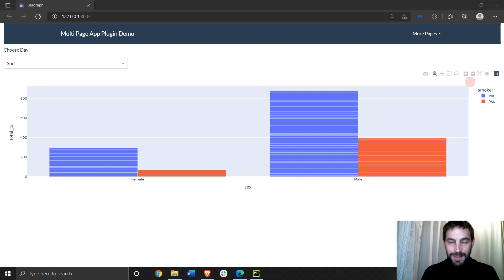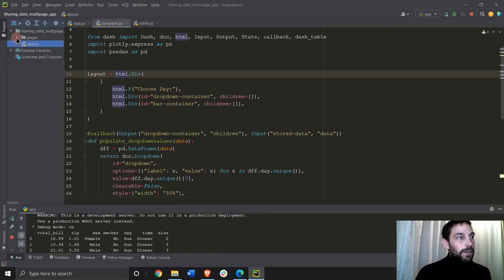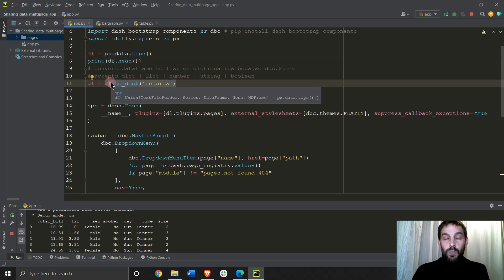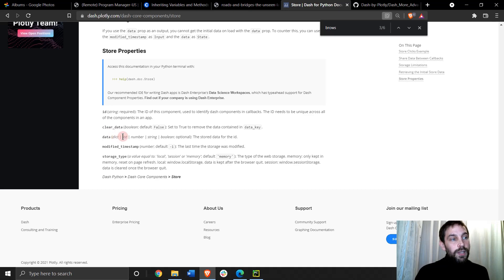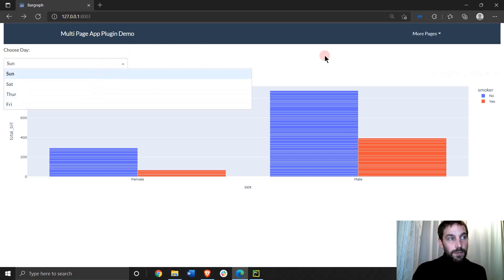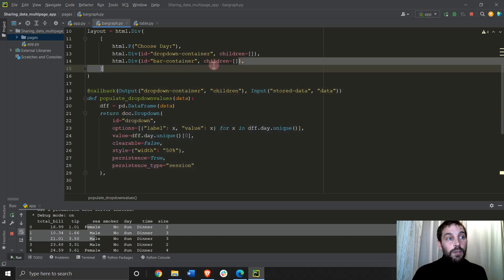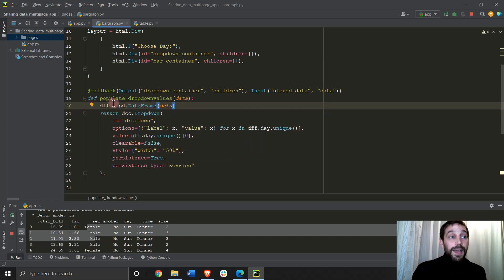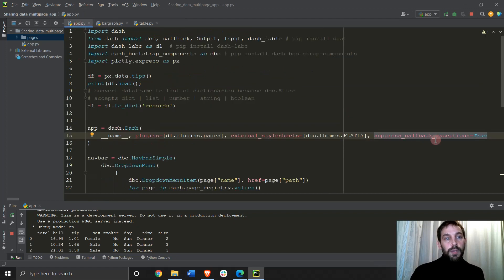Sharing Data between Multipage App Pages - Plotly Dash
This tutorial will show you how to share data between pages of a multipage app. There are 3 ways to share data in a Dash app:
1. in the app user's browser (dcc.Store),
2. on the disk (e.g. databases),
3. server-side memory (e.g. Redis).
We will focus on the dcc.Store, where data shared should not exceed 10mb.

Video layout:
00:00 - What you will learn
01:58 - App file - Storing Initial Data
06:50 - Bargraph file
08:27 - Building the Dropdown
10:54 - Building the graph
14:02 - Table file